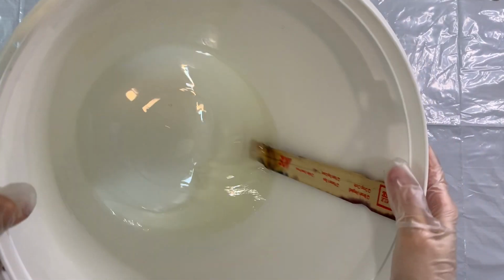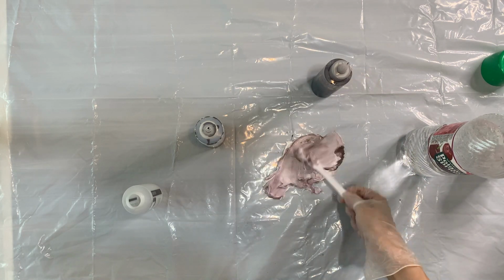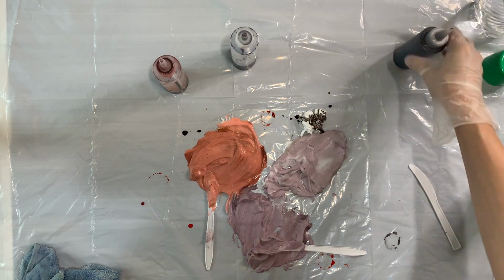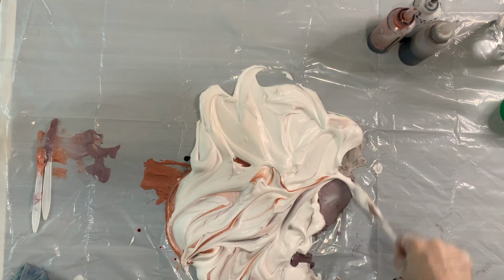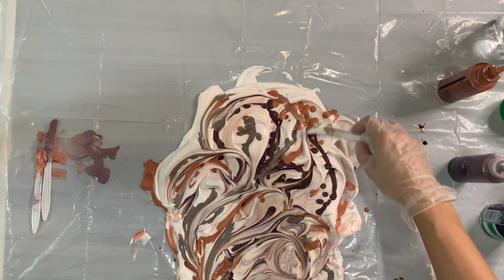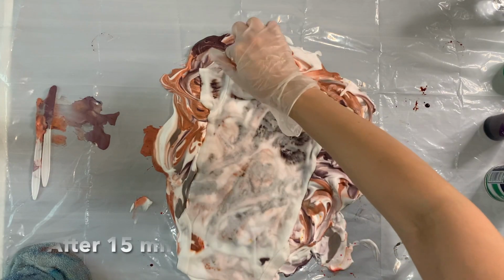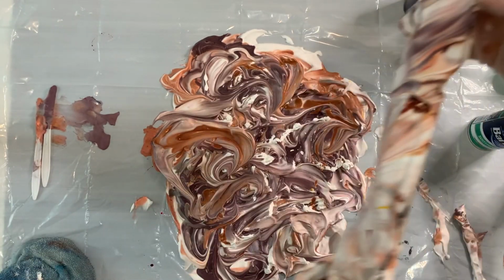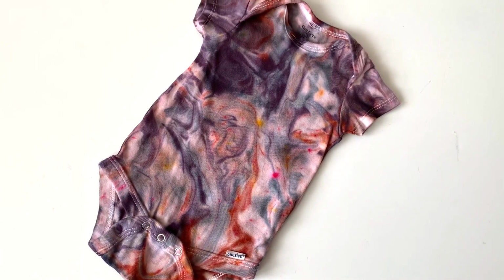Marble Tie Dye Onesie Tutorial | Onyx Art Studios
Marble tie dye onesies is so cute. Onyx Art Studios presents this fun tutorial for marbling in beautiful fall colors.

Supplies:
-100% cotton Onesies
-Shaving cream
-Squeeze Bottles 4 oz
-Silicon Scraper
-Metal Mixing Bowl
-Procion Dyes Colors: (Rust Brown, Coral, Ecru, Brushed Steel, and Egglpant)
-Soda Ash- Sodium Carbonate
-Bucket 3-5 Gallons
-Synthrapol- dyers' detergent
-Drop Cloth
Filming Equipment:
-Ring Light
-Tripod 1
-Tripod Arm Extension
- Tripod 2

Chapter Time Stamps:
0:00-0:30 Intro to Onyx Art Studios
0:30-1:26 Marble Tie Dye Supply List
1:26-1:44 Soda Ash Soak
1:44-4:04 Mixing the Tie Dye with Shaving Cream and Coming Up with your Palette
4:04-4:27 Mixing Water into Shaving Cream
4:27-6:41 Marbling with tie dye and Shaving Cream
6:41-7:09 Adding the Onesie onto the Marbled Tie Dye Shaving Cream
7:09-8:26 Turning Over the Onesie to the Other Side
8:26-8:41 Letting the Dyed Onesies Batch Overnight
8:41-9:18 How to Wash your Shaving Cream Tie Dye
9:18-9:53 Outro Online Tie Dye Workshop info and Social Media for Onyx Art Studios